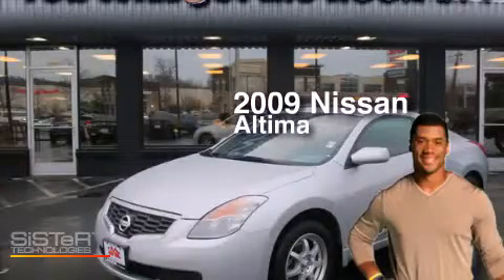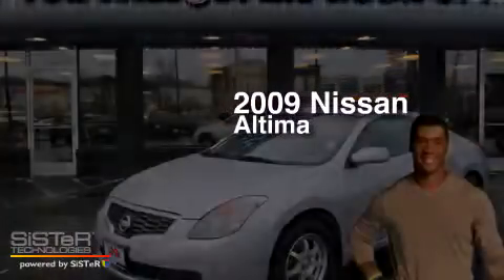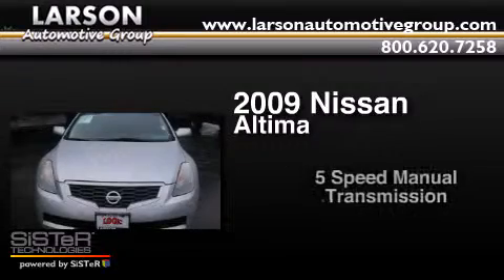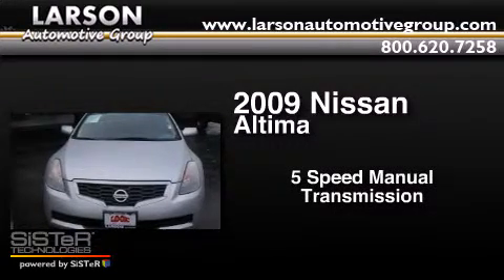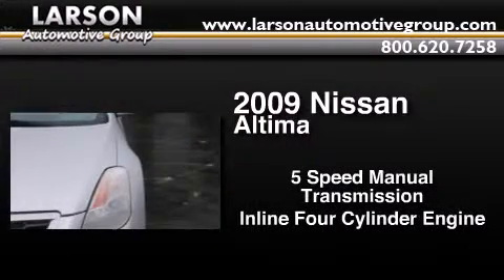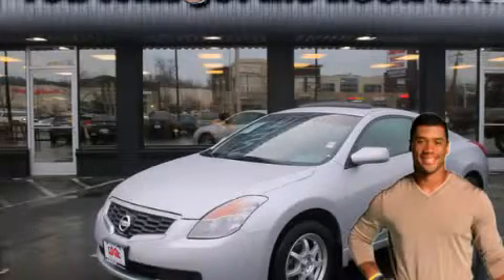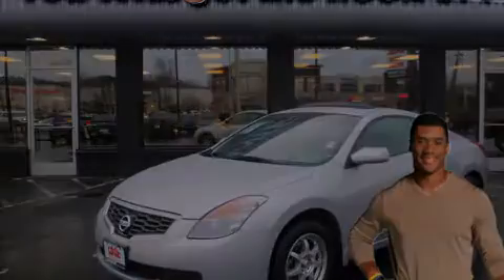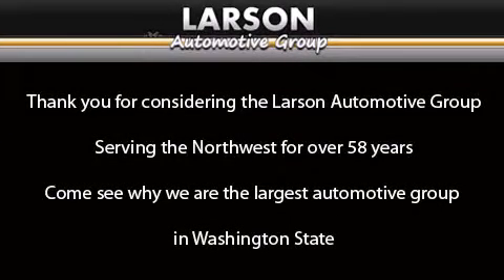2009 Nissan Altima Puyallup WA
We've been honored to serve the Puyallup WA area , we promise that your experience at our dealership will exceed your expectations ! Year : 2009 Make : Nissan Model : Altima Engine : 2.5L 4Cyl Trans . : 5 Spd Manual Exterior : Silver Miles : 45,256 Interior : Charcoal Stock : 01503 Larson Auto Group 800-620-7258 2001 N Meridian Puyallup , WA 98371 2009 Nissan Altima Puyallup WA